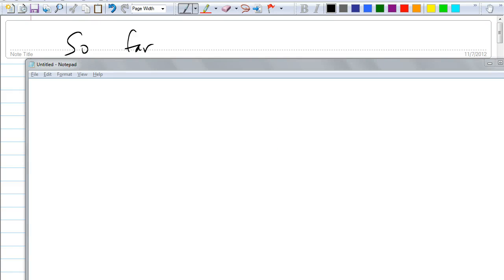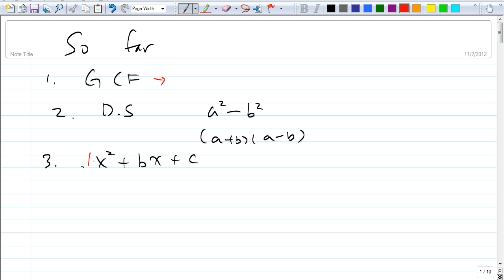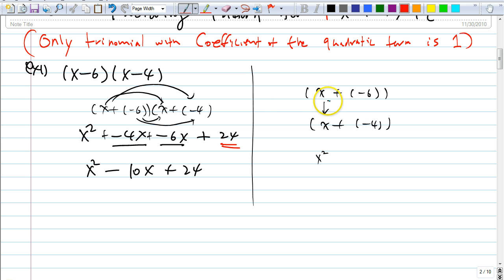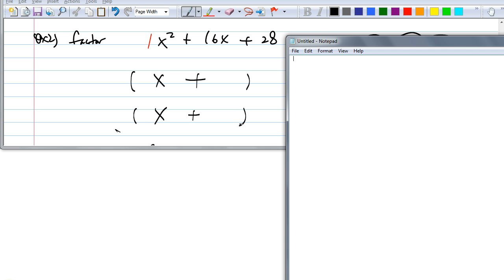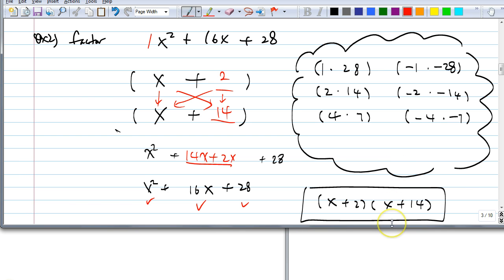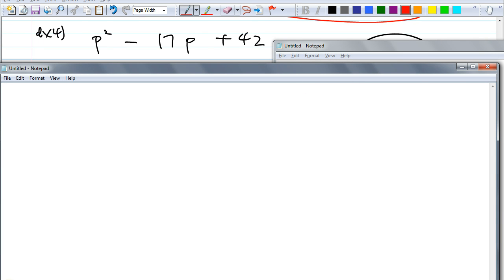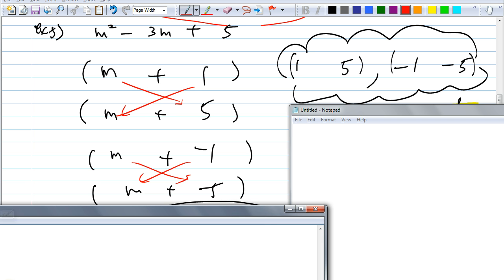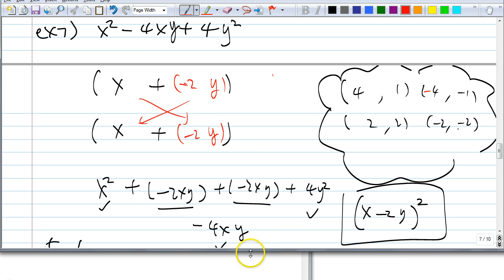Algebra 5.7 Factoring 1X^2+bx+c